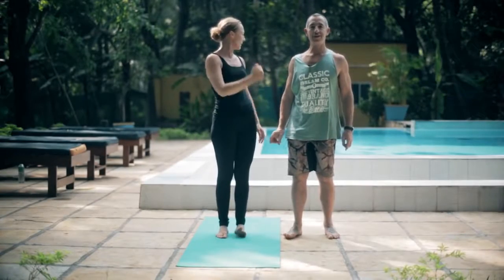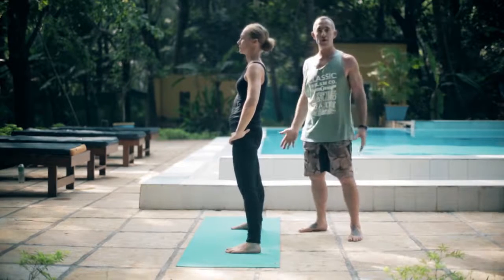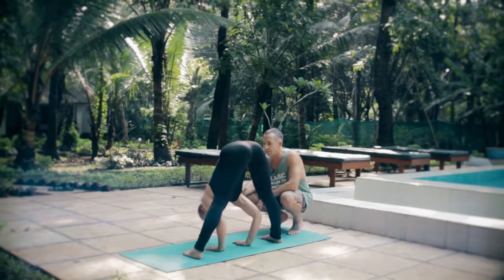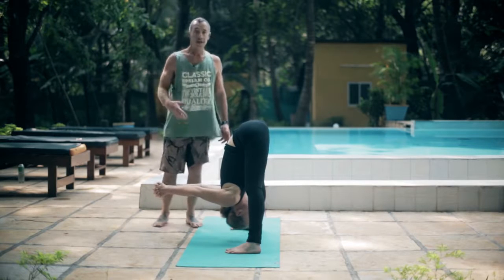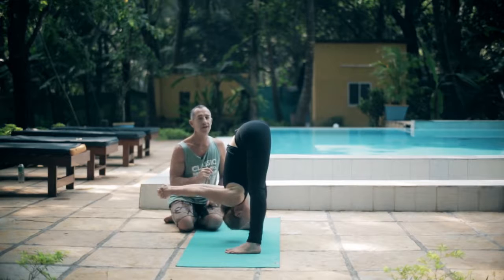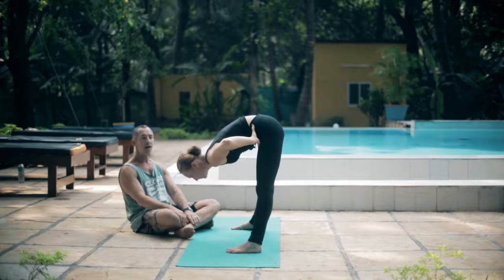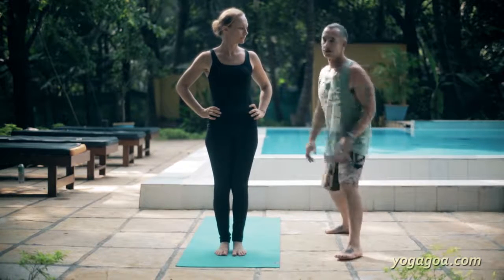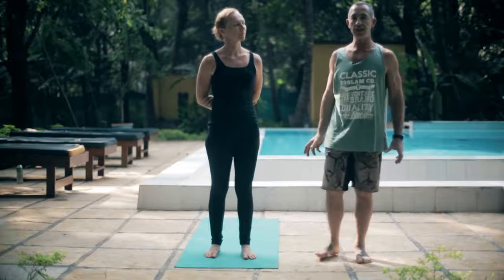Asana School: Prasarita Padottanasana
About half way through the standing postures in Ashtanga you find Prasarita Padotanasana, not an overly complicated posture but still presents some challenges. There are also some things that we can be doing in this posture to get the most out of it.

👩🏼‍🎓 LEARN

📱CONNECT